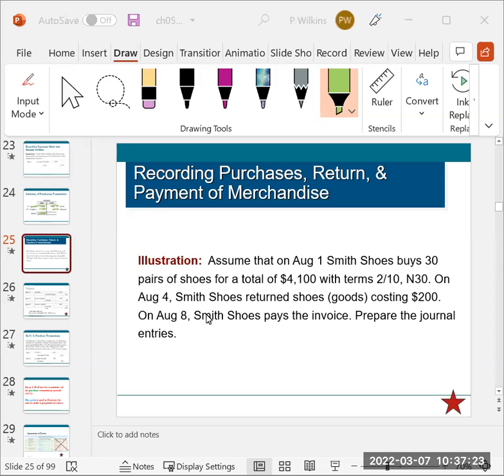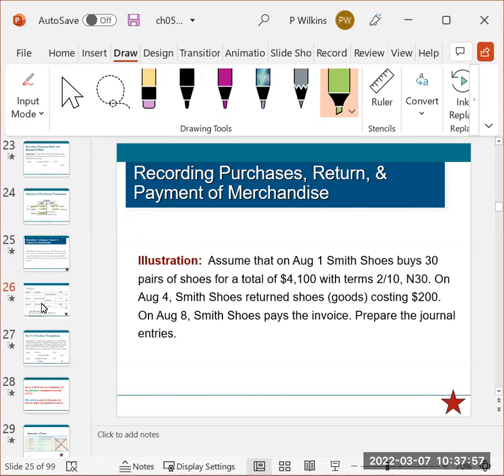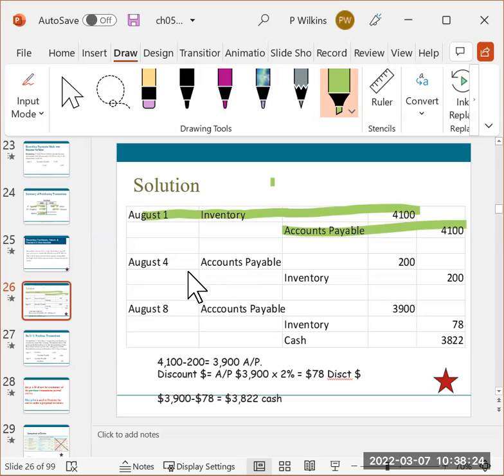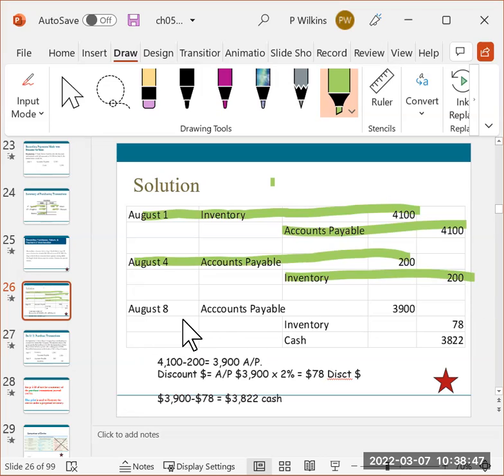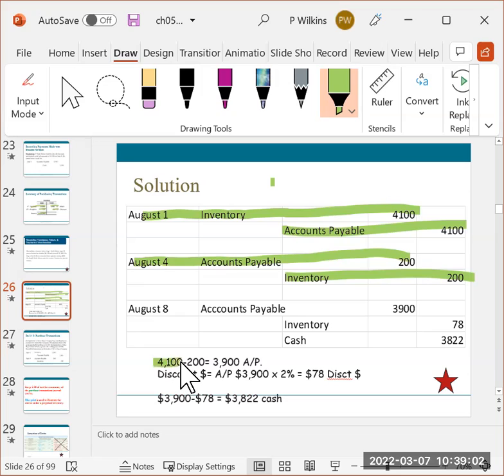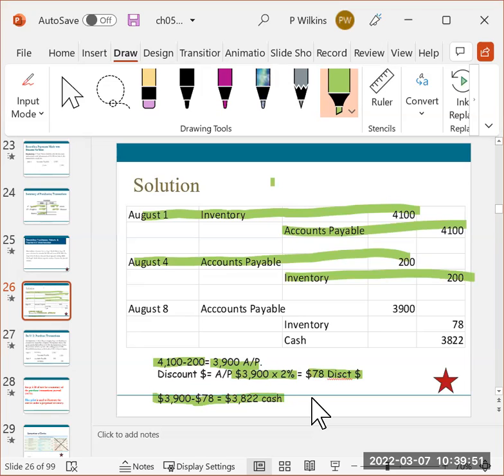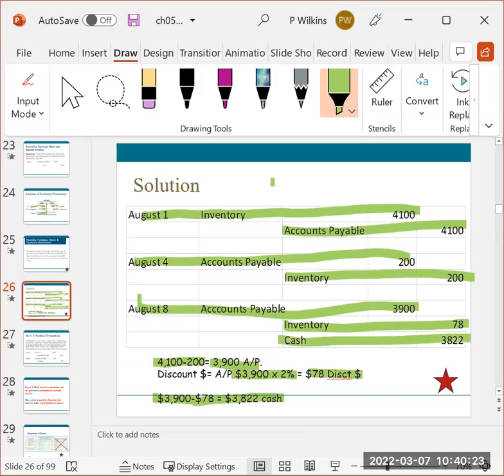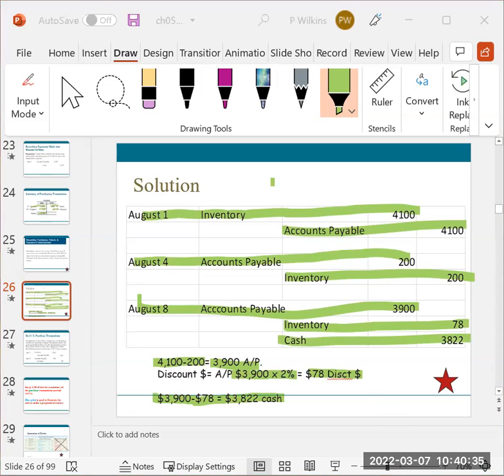Chp 5 part 1 video 2 of 5 another sample Lecture